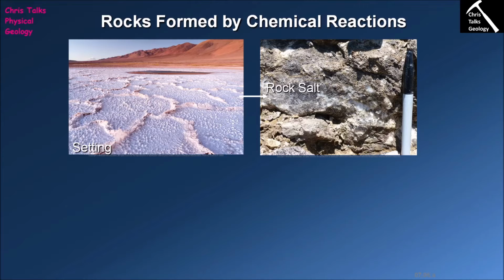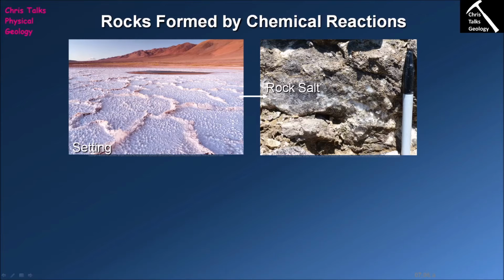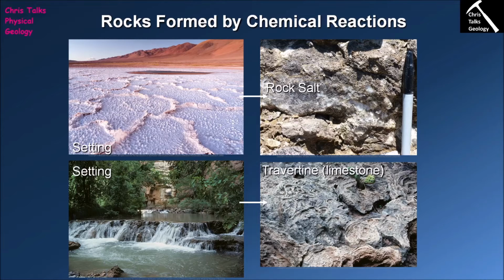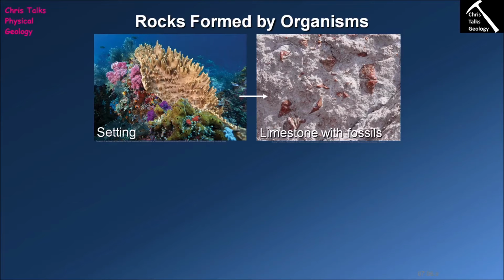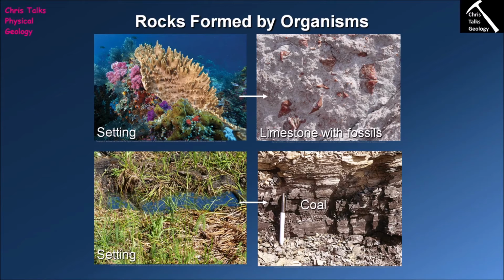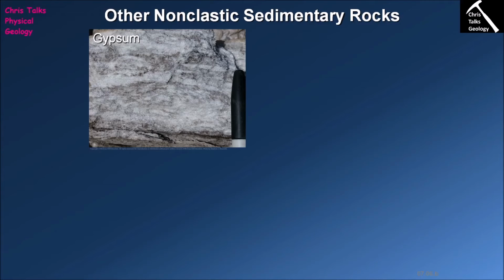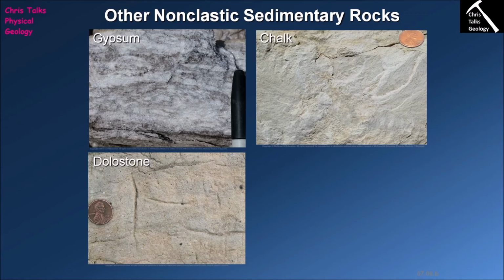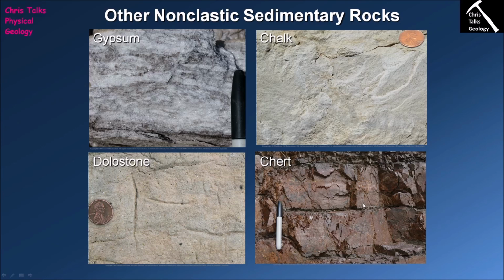What Are Nonclastic Sedimentary Rocks and How do They Form? (Chapter 7 - Section 7.6)